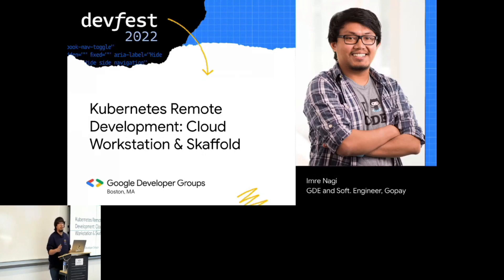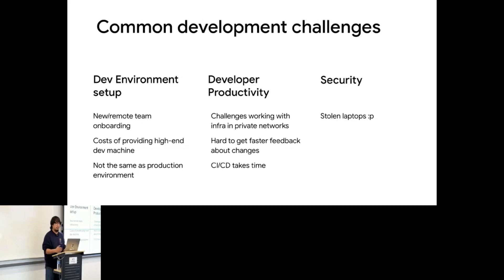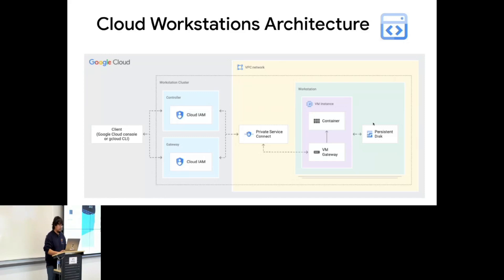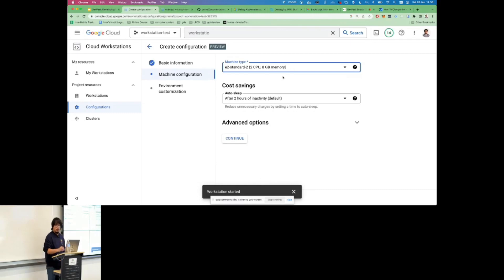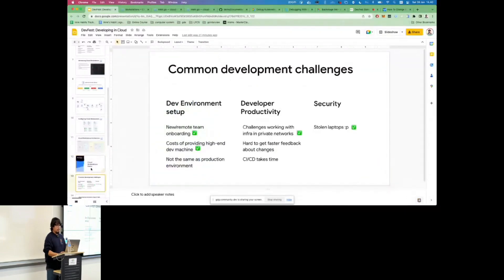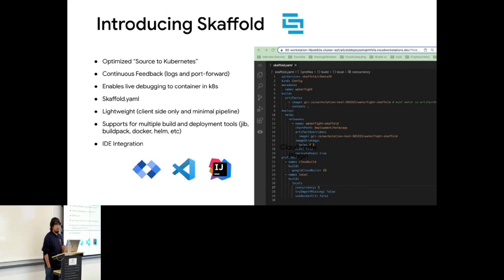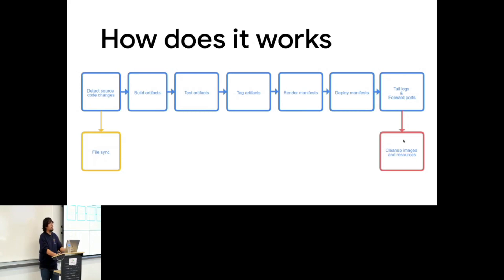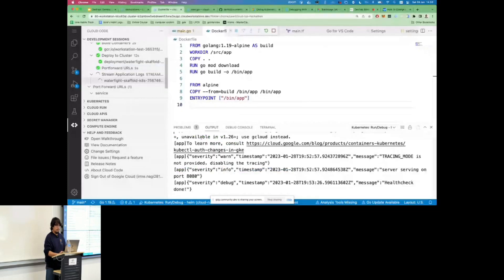Remote Kubernetes Dev: Cloud Workstations and Skaffold in Action - Imre Nagi - DevFest Boston 2023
In a complex microservice architecture, developers typically spend up to weeks in order to get their local development working on a microservice. Once they have the local setup working, they still need to consider how their service runs locally to interact with other services in the microservice which probably running on the cloud. Oftentimes, these services are isolated in different networks and might not be reachable locally thus increasing development complexity. This talk will discuss how combining Skaffold and Google Cloud Workstations can simplify application development workflow in an organization. Cloud Workstations, recently announced in Next 22 as part of Software Delivery Shield, will provide developers with a configurable, secure, and easy-to-use development environment instantly. Meanwhile, Skaffold will simplify microservice development and testing in a production-like environment before the code gets pushed to the code repository and triggers CI/CD pipeline. This talk will provide a brief introduction to these technologies and a live demo to show how developers can simplify their development workflow when developing a containerized app in Kubernetes